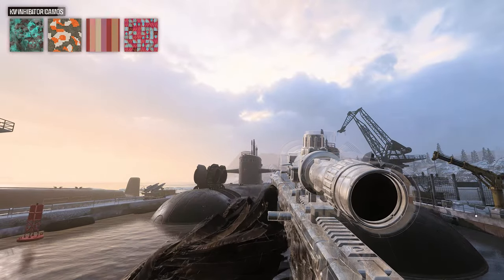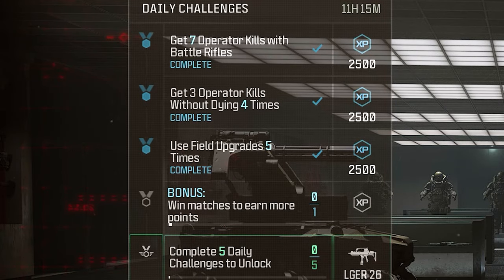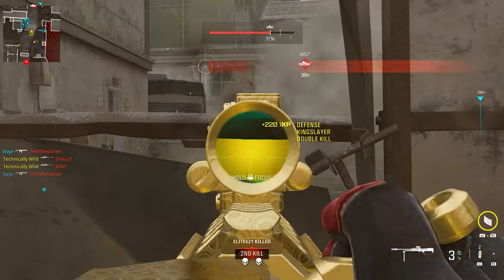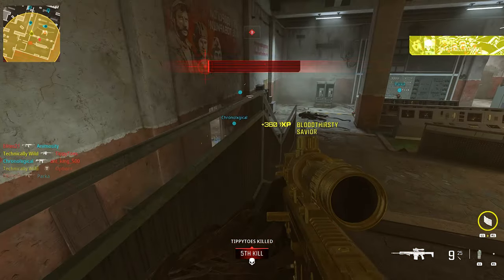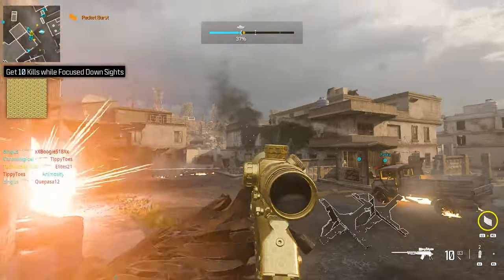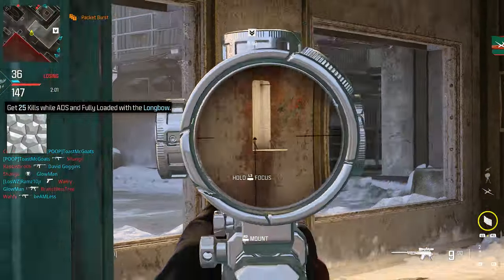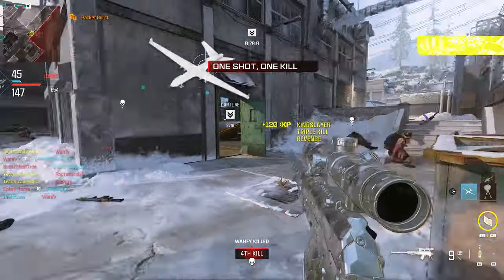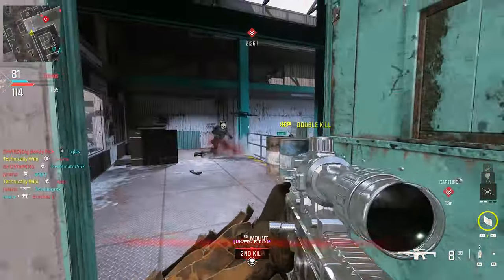How To Unlock the Forged Camo on Sniper Rifles in Modern Warfare III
The full guide to unlock the Forged camo in Modern Warfare III on all snipers

Time Stamps:
0:00 Introduction
0:20 Unlock All Snipers (Armory Unlocks)
1:32 Level Up Fast
2:05 Base Camo Challenges
3:54 Get 10 Kills While Focus (Gold Camo)
4:27 15 Bullet Penetrations (Katt-AMR Forged)
5:45 25 Kills While ADS While Fully Loaded (Longbow Forged)
6:35 25 Headshots (KV Inhibitor Forged)